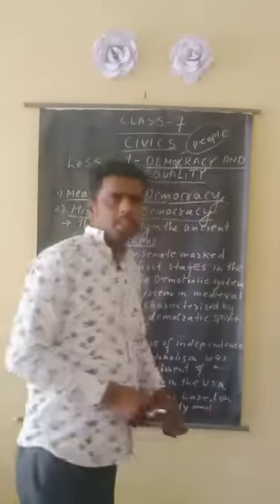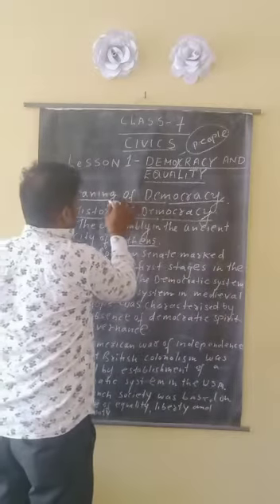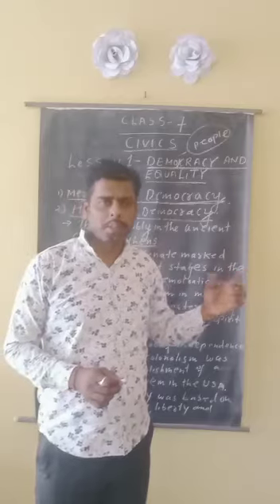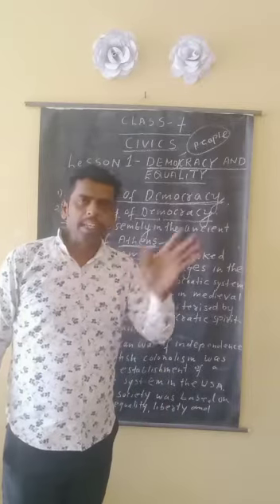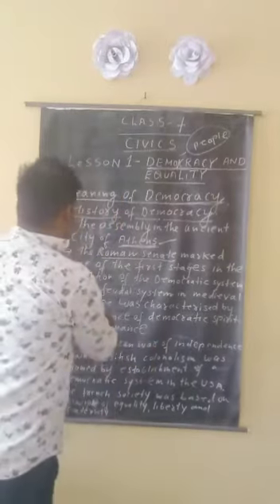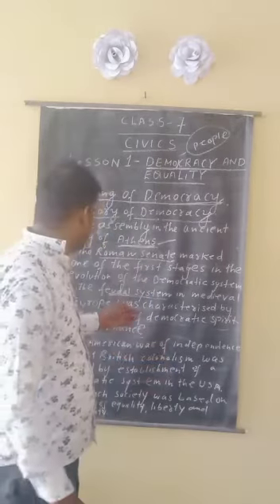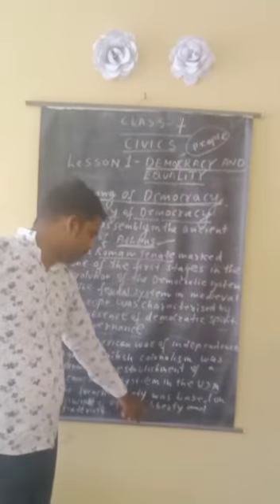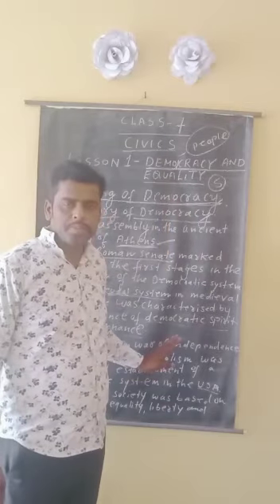30 April 2021(Class-7-Civics)